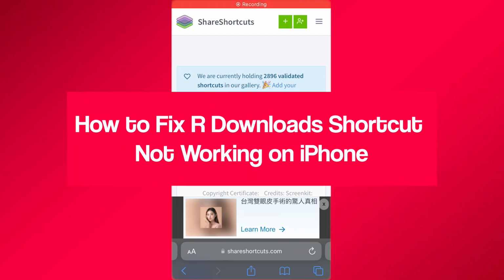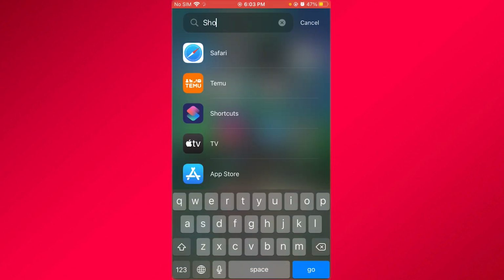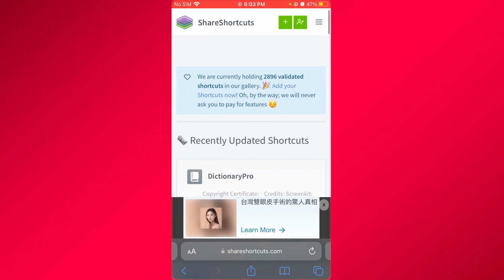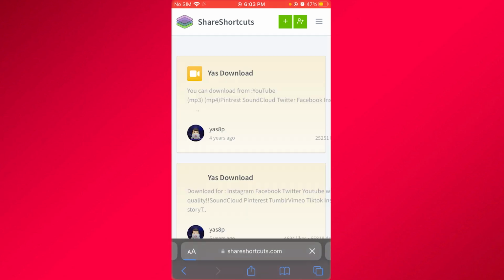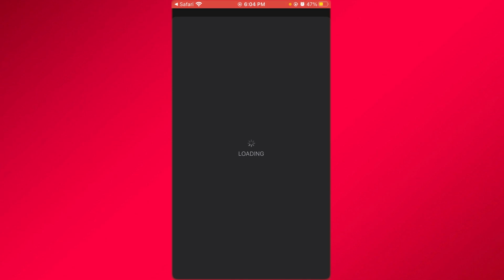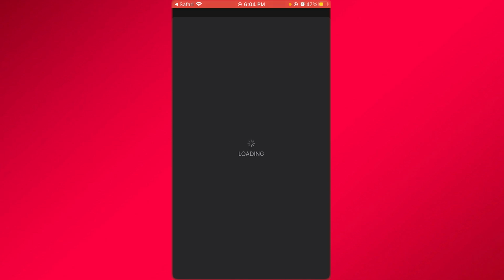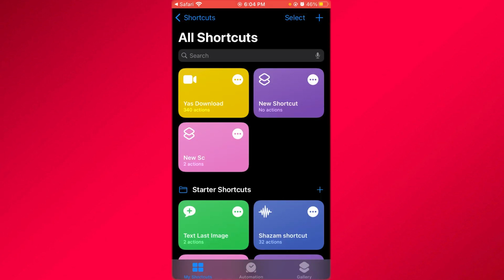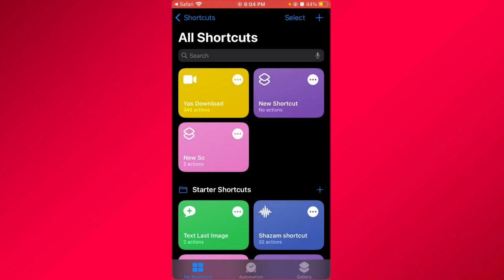How to Fix R Download Shortcut Not Working on iPhone - Full Guide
Learn how to troubleshoot and fix the "R Download" shortcut not working on your iPhone with this full guide. Get your shortcuts working smoothly in just a few steps!